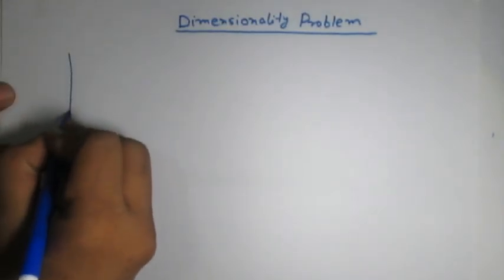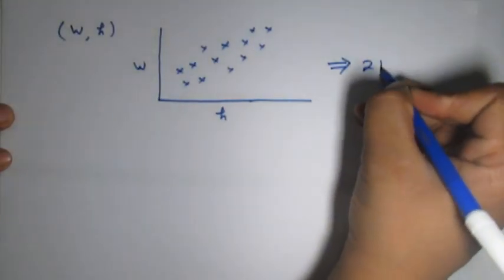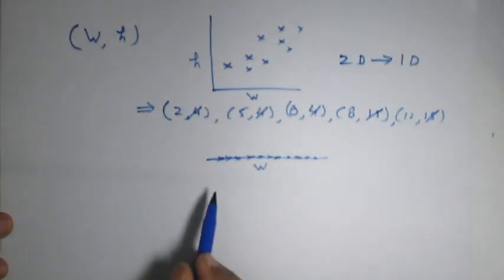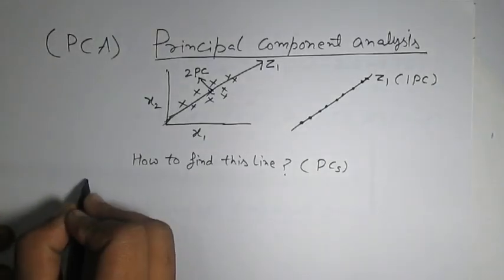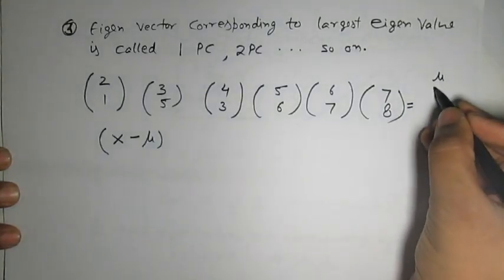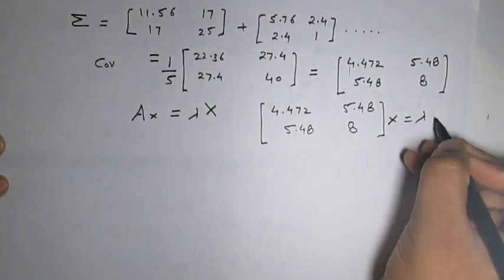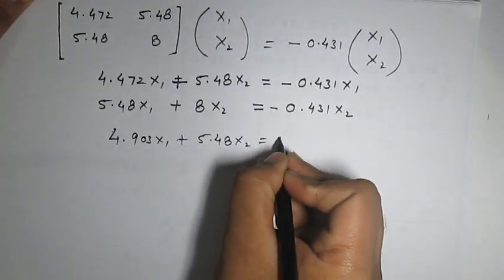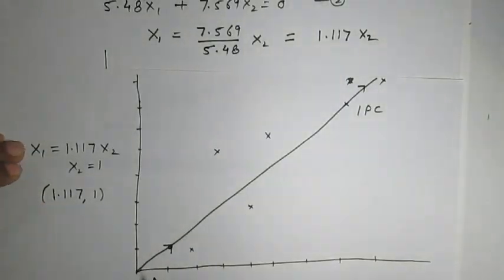Principal Component Analysis (PCA)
This Lecture Describes Principal Component Analysis (PCA) with the help of an easy example.